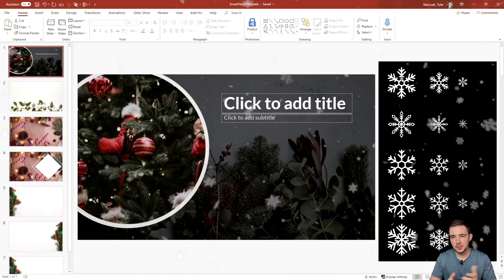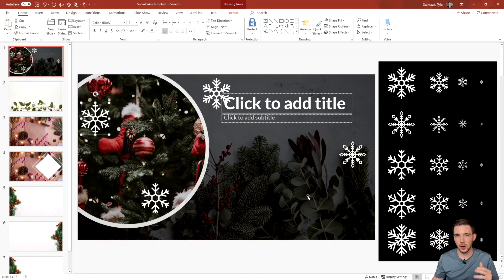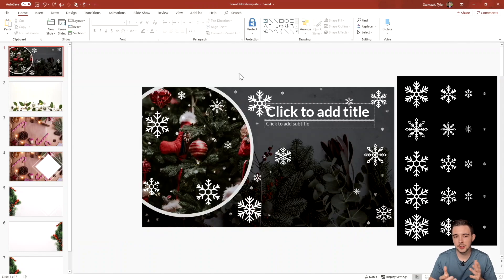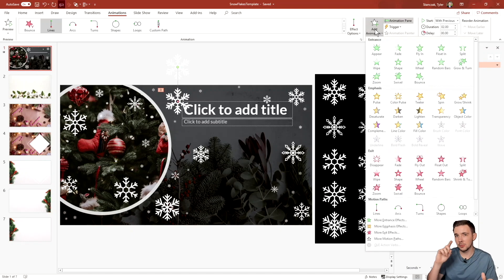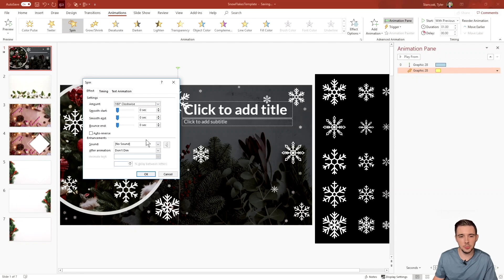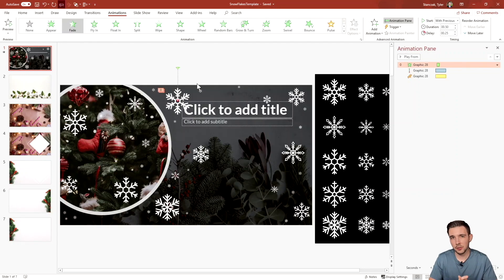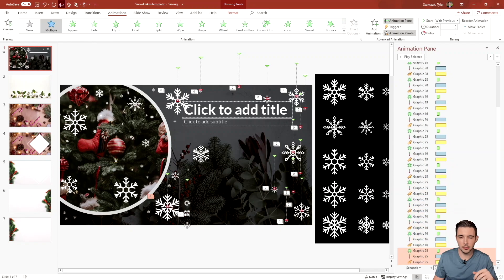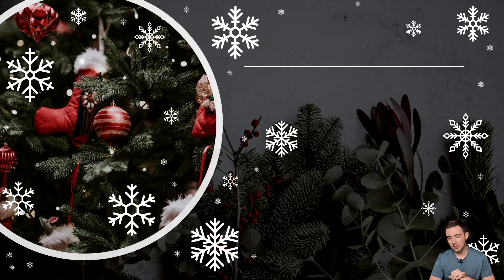How To make FALLING SNOW | PowerPoint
APOLOGIES IN ADVANCE FOR THE POOR AUDIO IN THIS VIDEO! I forgot to connect my microphone to my camera for this video, but still thought it would be a fun video to release for the holidays, so I kept it in. Hope you forgive me this time. This is a tutorial will show you how to make falling snow in PowerPoint. This can often be a complex thing to pull off in other application like adobe after effects, but in this PowerPoint animation tutorial, I will show you have to achieve this awesome look in minutes. Plus, if you want to add a little bit of snow to your PowerPoint presentations this is also a great way to do it. I will also be including the template for anyone to have as well, so make sure to follow along and get snowifying your PowerPoint presentations in minutes.

📥You can download this template further down in the description.

0:00 Introduction to animating falling snow
0:50 Adding in the snowflake icons
2:00 Animating the snow flakes to fall in PowerPoint
4:45 Using Animation Painter tool to copy the animation to every snowflake
5:35 What the snow looks like animated in Presentation Mode
6:30 Concluding how to animate the snowflakes
6:43 Please subscribe to help show support
6:50 Discount Code for PowerPoint Course on Udemy!
6:56 Wrapping Up